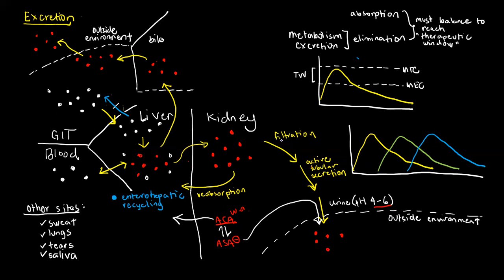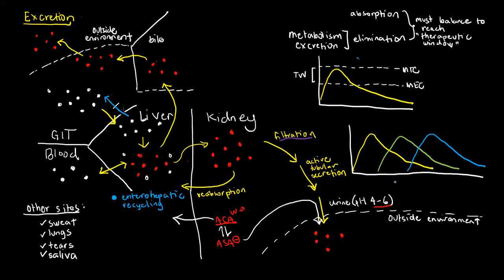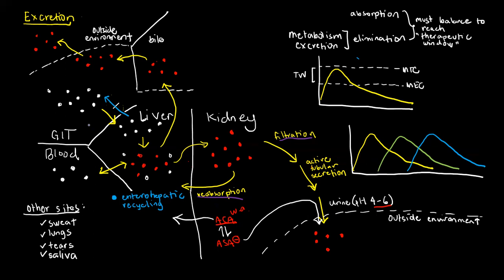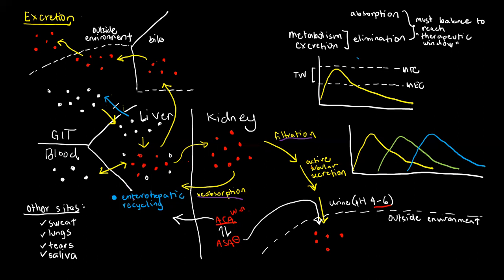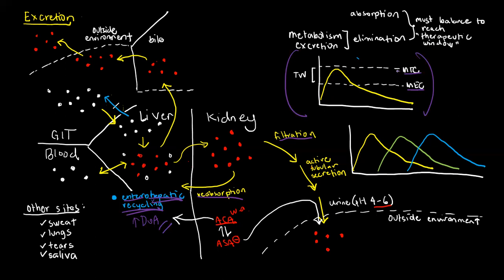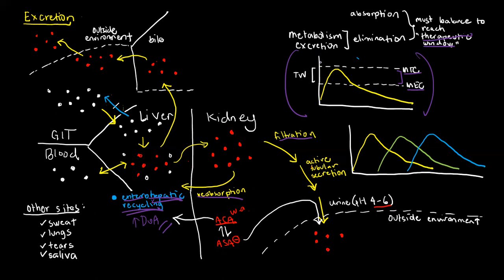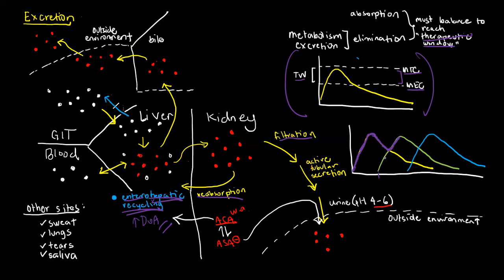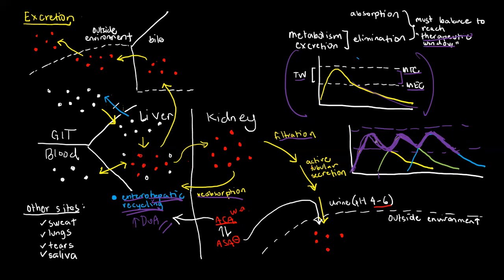PHARMACOLOGY 19 - Drug Excretion (Reabsorption, Enterohepatic Recycling, Steady State)